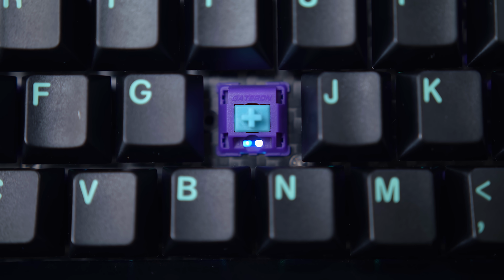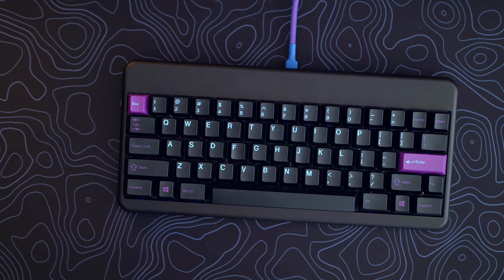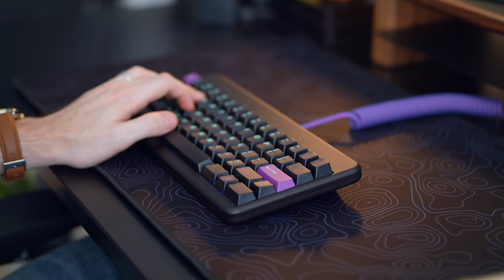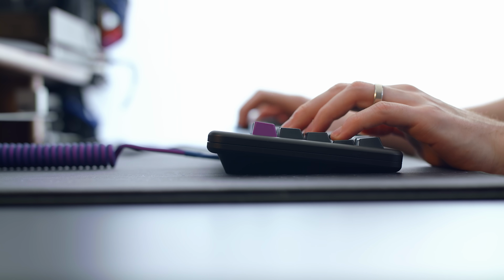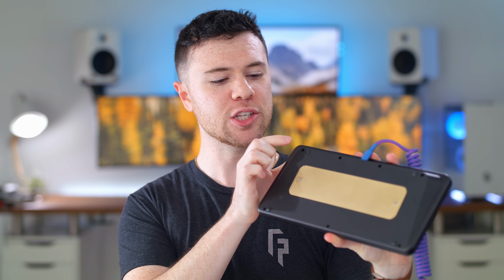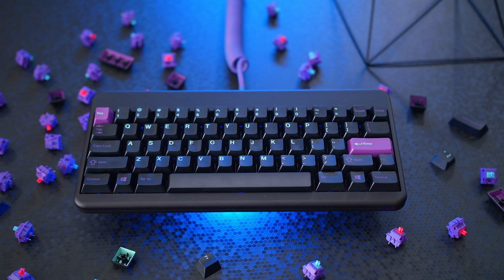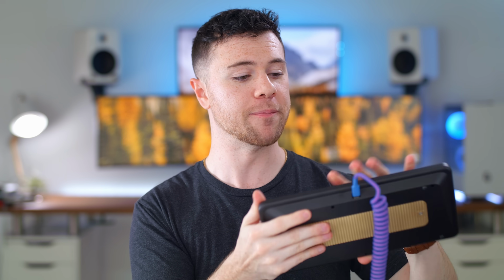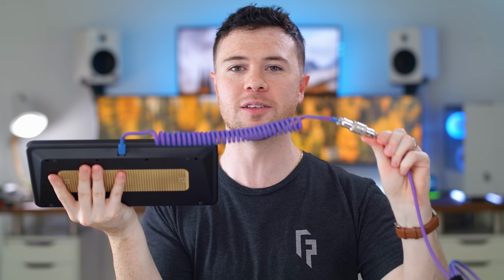Building a KBD Pebble Custom Keyboard + Laseron Switches!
This KBDfans "Pebble" prototype with Mito's Laseron switches made for a pretty unique keyboard unlike anything I've built before!

• Magnetic Dish